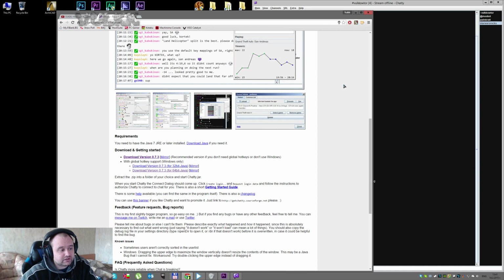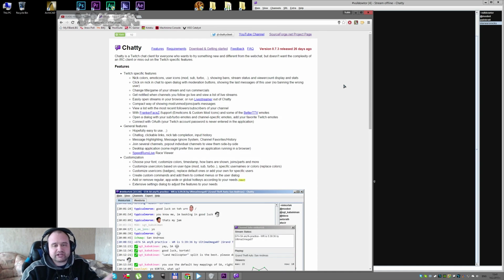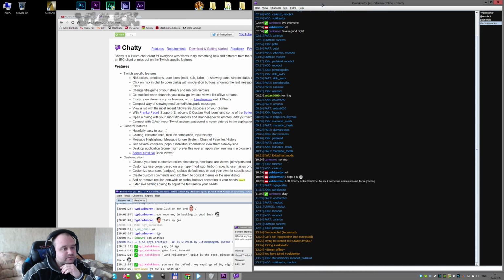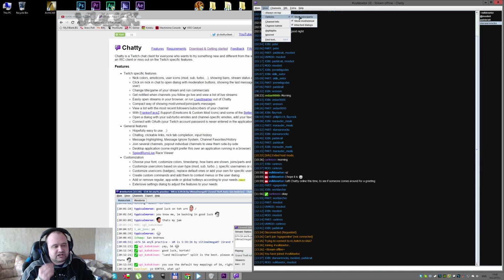CHATTY - The Perfect IRC Solution for Twitch Streamers and Viewers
A quick and simple tutorial and overview on Chatty, one of the best IRC clients specifically designed for Twitch Streamers and Followers/Viewers.

► SUPPORT ME
♥ Support my creations. Disable the AdBlocker on YouTube. ☺